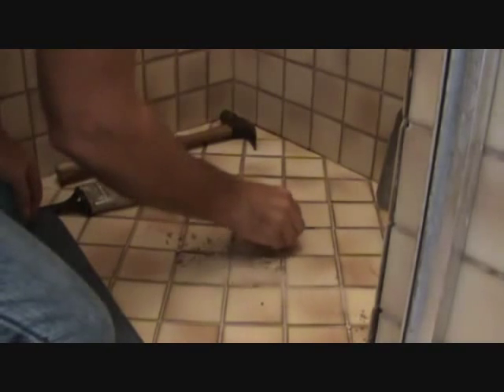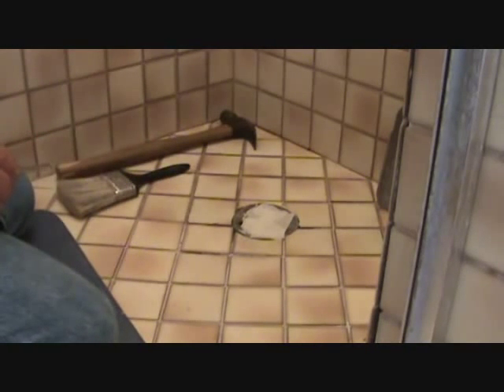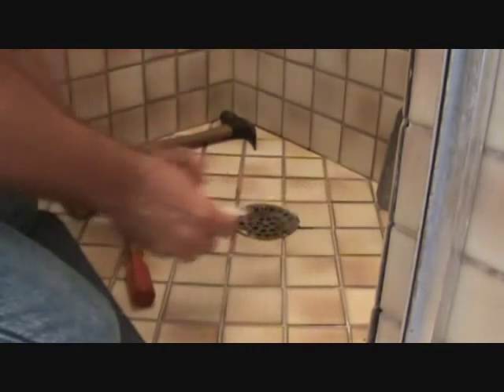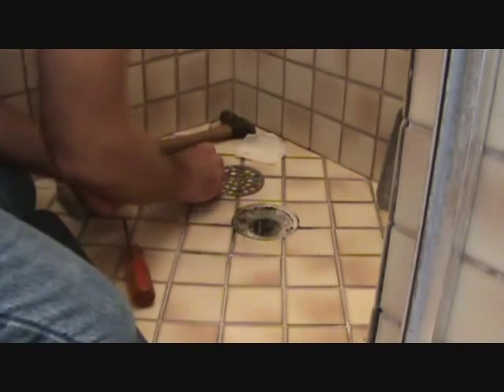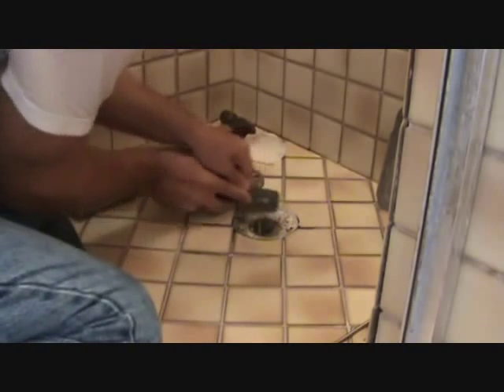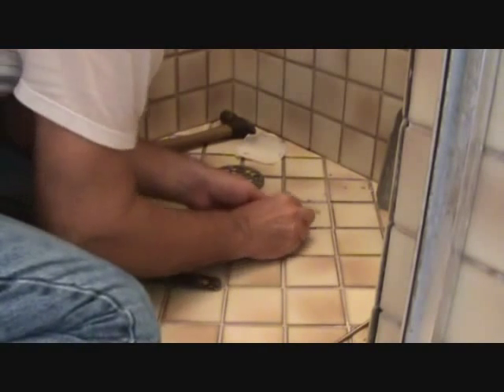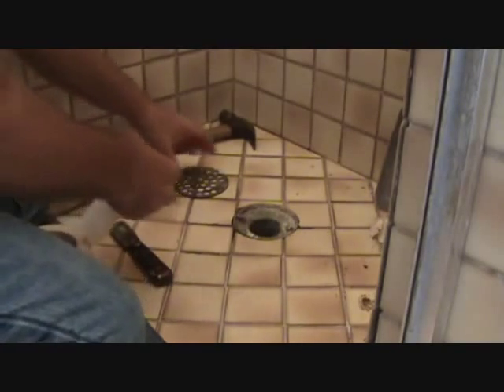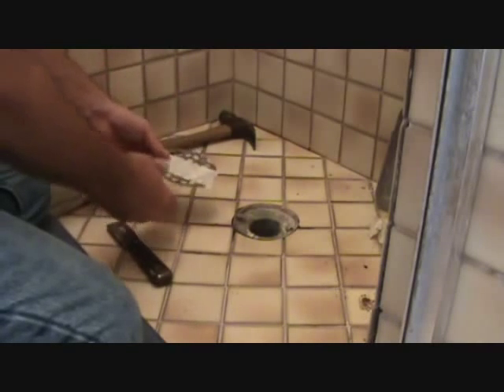Replacing a shower drain "cover"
VideoJoe is now on Roku TV! Channel name is DIY for Beginners...see you there!
Replacing an old shower drain cover takes a little patience. & luck. with the screws that is. Here's a few tips for you when replacing your shower drain cover. Want more tips for your next howto painting project? Hey did you know that you can now find me (VideoJoe) on Roku?! VideoJoe has his own Roku TV channel & it's called "DIY for Beginners" what else LOL. If you have a Roku TV then just go to the search area & type in the channel & it should pop up & you can start viewing VideoJoe there right on TV while you sit in your favorite arm chair. Grab a bowl of popcorn & have at it because I know VideoJoe is always there to assist you with saving money around the house. Check him out on Roku! 😎🤓